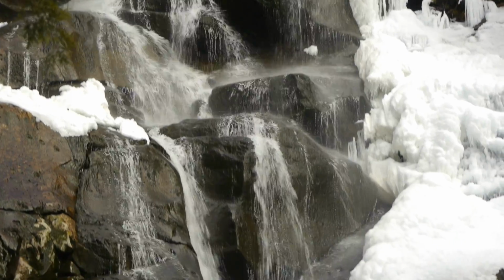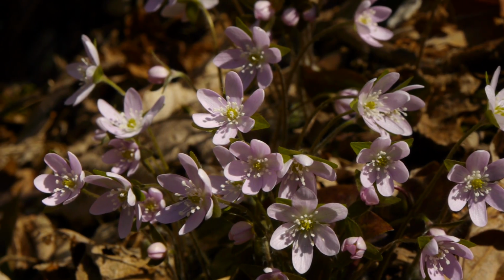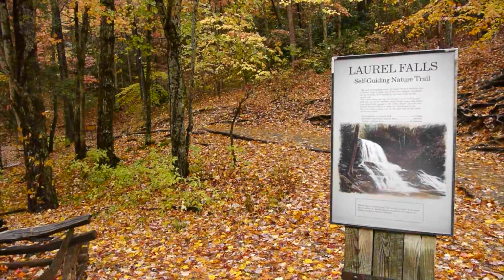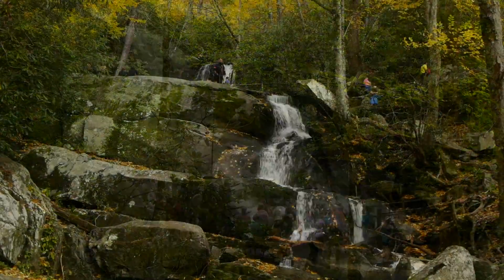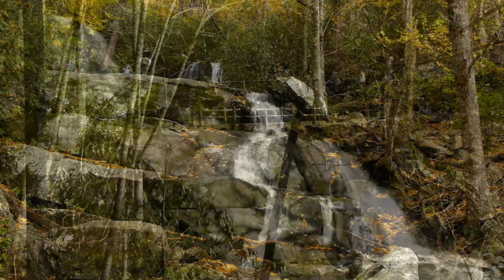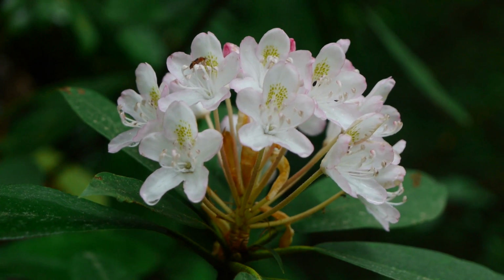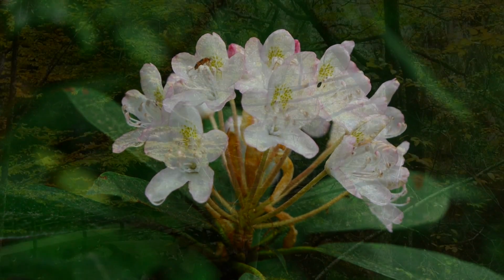The Land of Falling Water - Exploring Waterfalls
A 3 minute segment highlighting some of the waterfalls and cascades found in Great Smoky Mountains National Park, specifically Ramsey Cascades, and Laurel Falls.  This segment is part of our new film entitled the "Land of Fallingwater" which is the 4th episode of our Smoky Mountain Explorer series and will be arriving on visitor center shelves within the month.